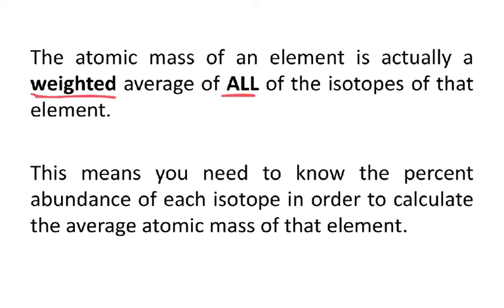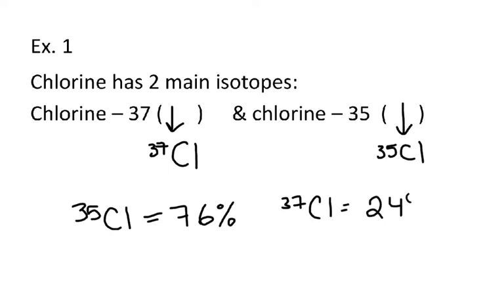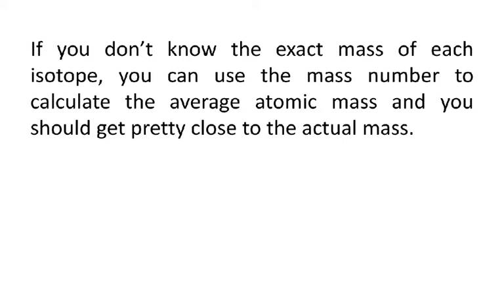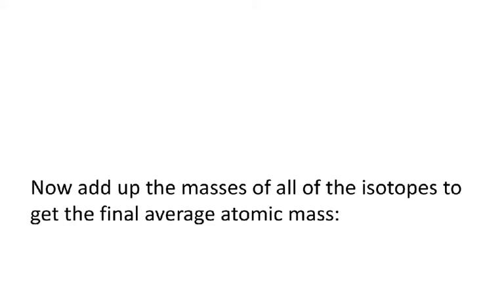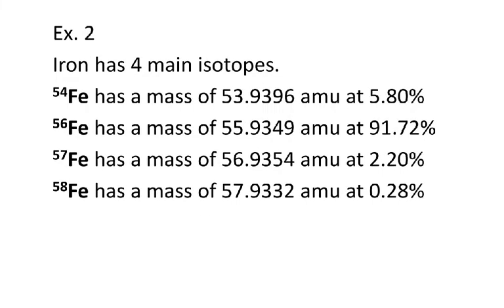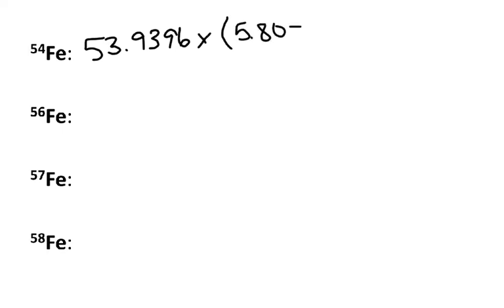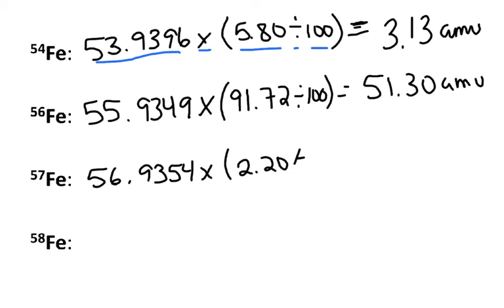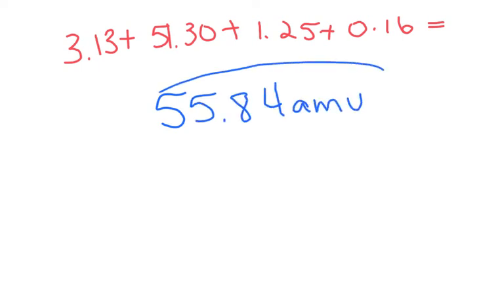Average Atomic Mass